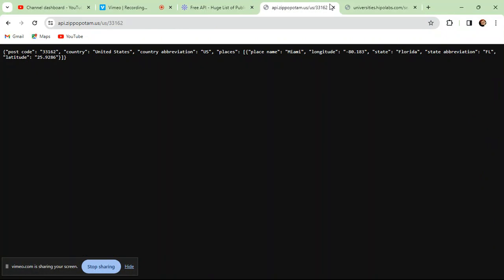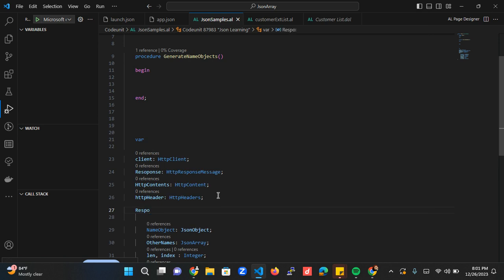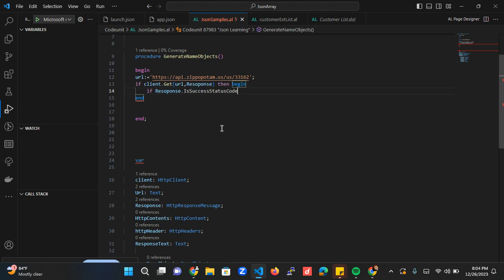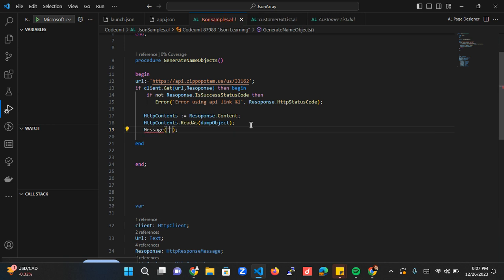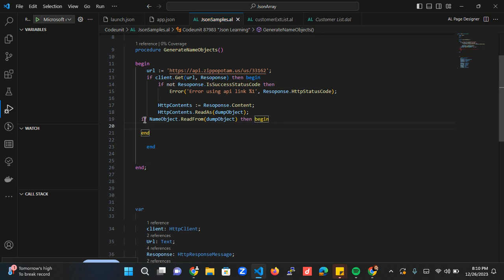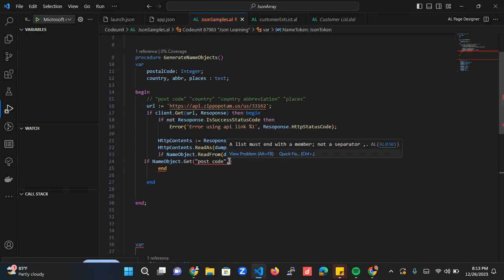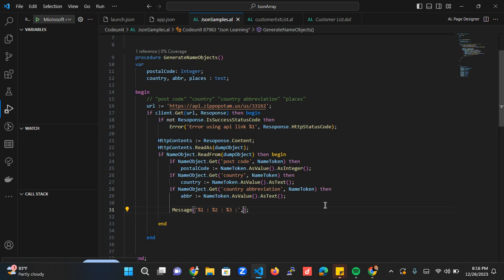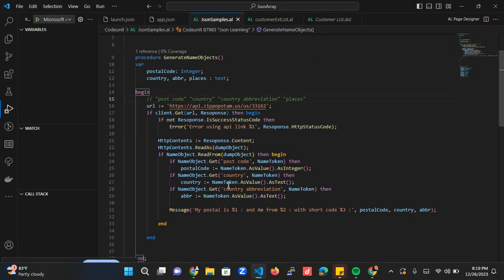All you need to know about Integration in business central - ( API)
Welcome to business central developer video , In this video we would dive deep into working with jsonObject ,JsonArray,JsonToken and finally JsonValue , In this video i will be showing you how to build a standard Al Development application